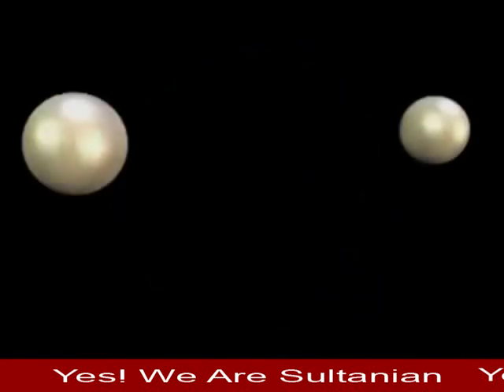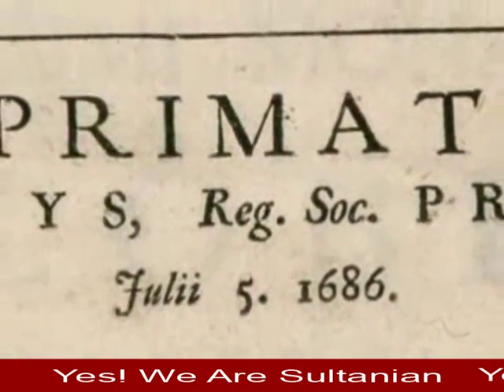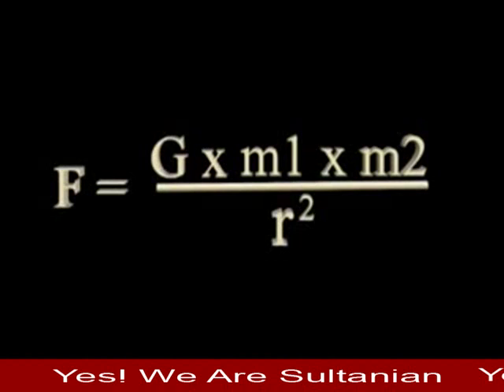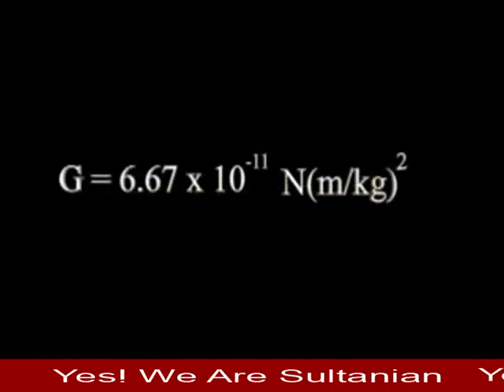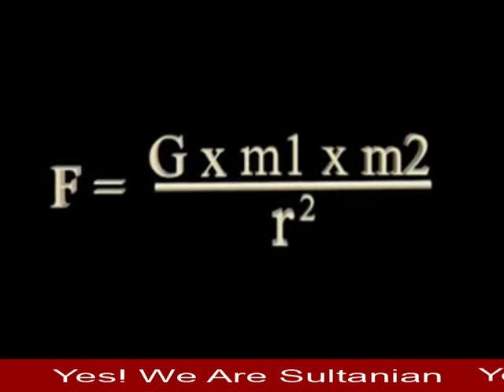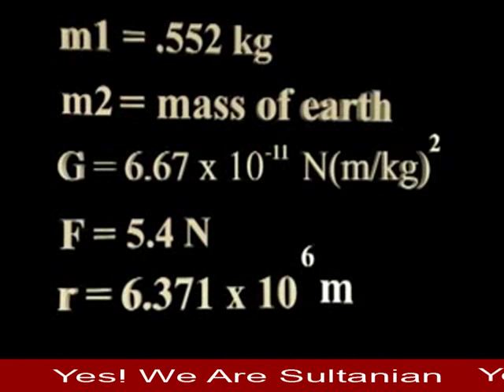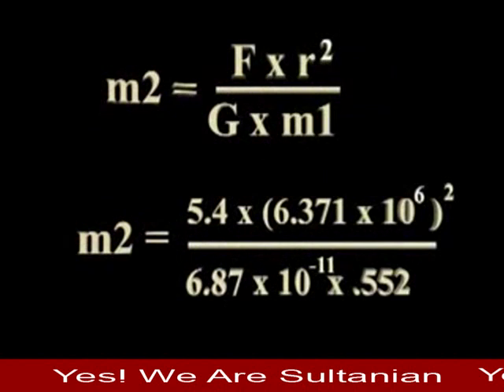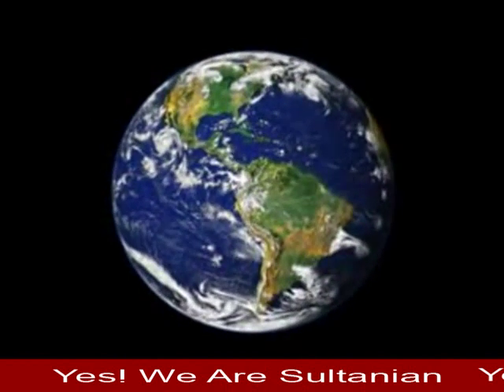5 2 Mass of the earth